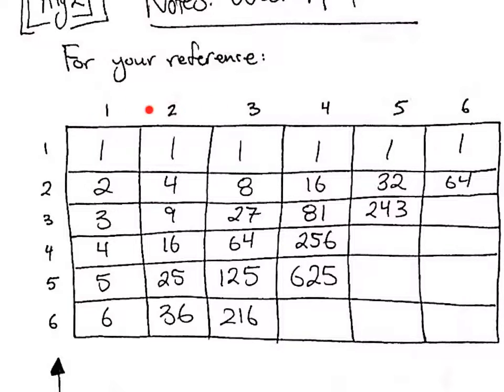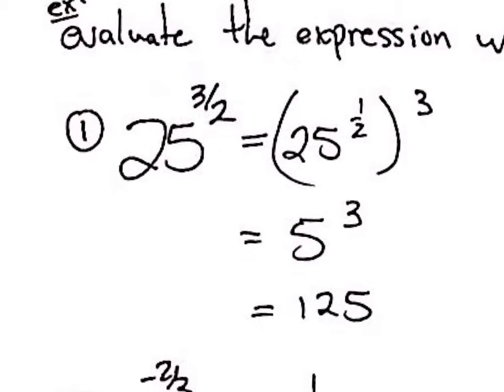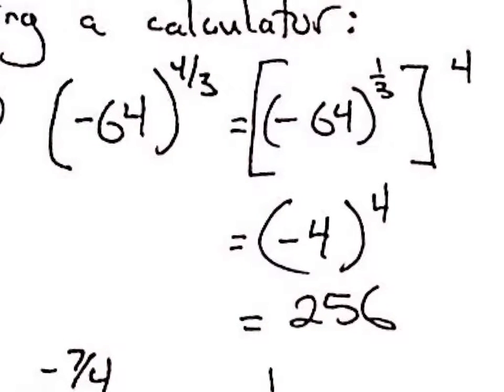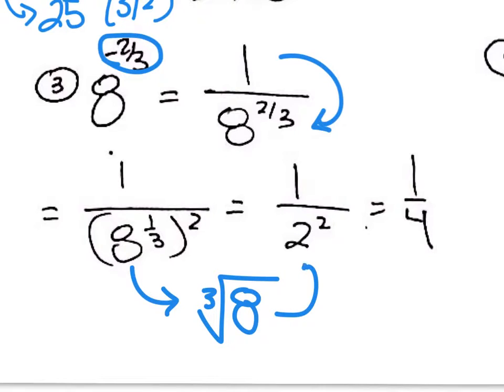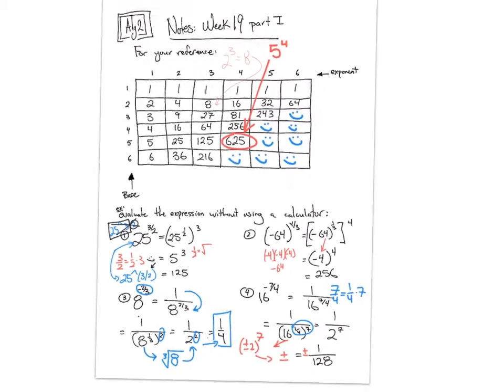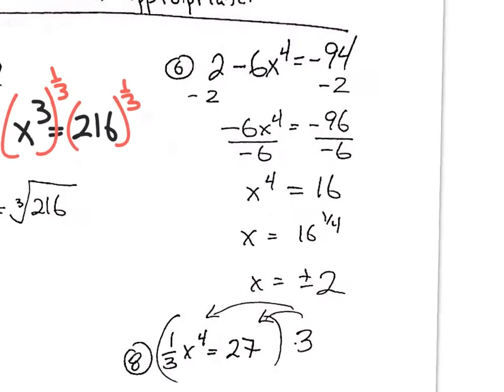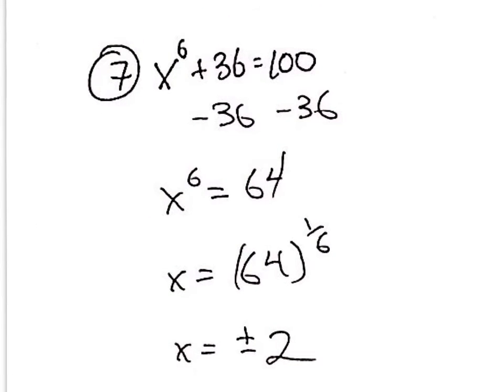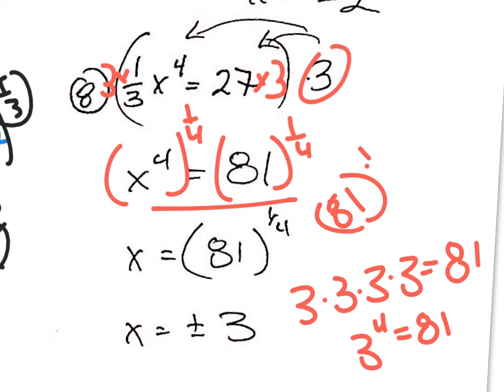Alg 2 week 19 part 1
Fraction exponents